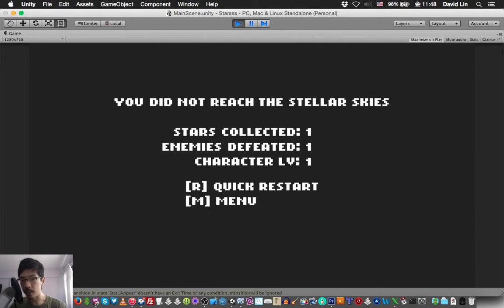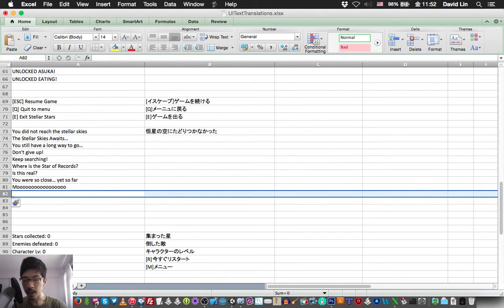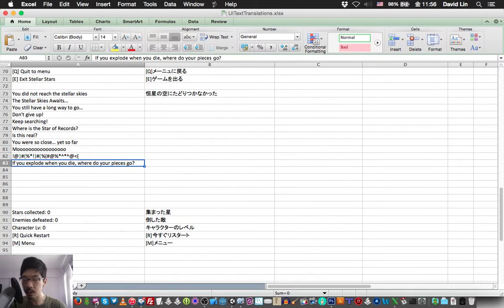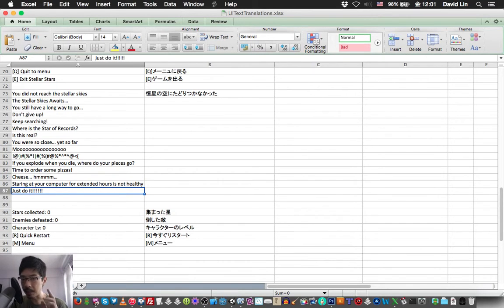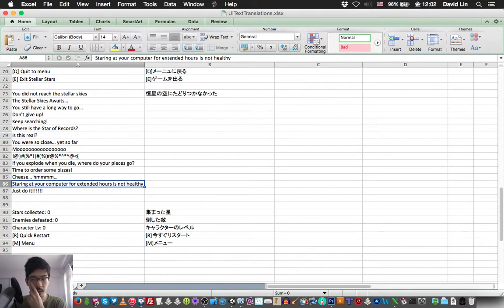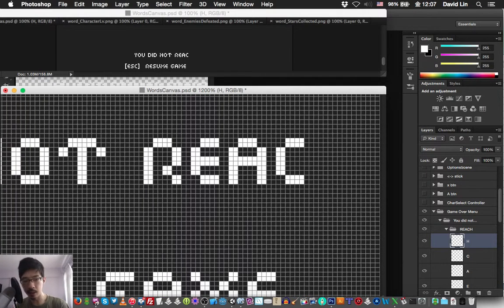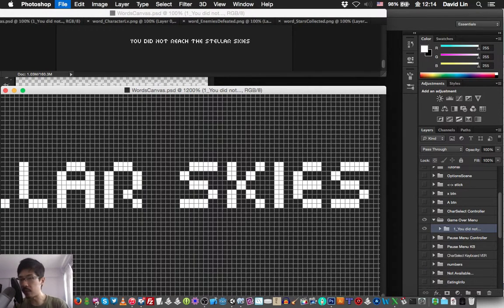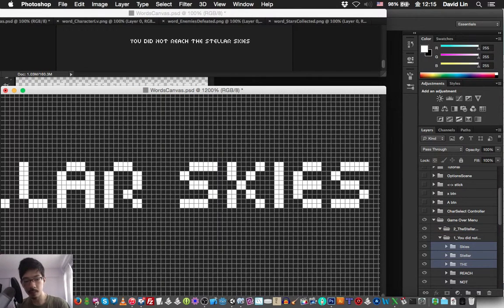Stellar Stars - What Happens When You Die? Part 4/5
Recorded version of the live game development stream of Stellar Stars - the Star-Chasing Arena Based Roguelite Shooter for PC/Mac/Linux!

Doing so will entitle you to all future updates for free and a Steam key (when the game gets green lit)!

Or you can try out the demo first!

Search for the legendary Star of Records in your journey against powerful enemies and bosses! It's the only way to find out why you were changed into a 2D character and how to return to your world!

Key Features:
Ω Level up character(s) and spells from defeating enemies and collecting spells orbs

Ω Jump Higher! Run Faster! Decide and choose from the many fun ways to improve your character when you level up!

Ω Explore various procedurally generated stages each filled with unique enemies with wacky behaviors

Ω Attempt to reach the legendary Stellar Skies, where the Star of Records is rumored to be at

* Please note that the game is still a work-in-progress so everything is subject to change.

on every Monday, Thursday and Saturday from 9 to 11PM EST

WhiteSponge is on Twitter and Instagram! Follow WhiteSponge at